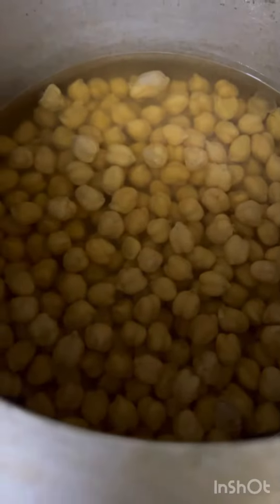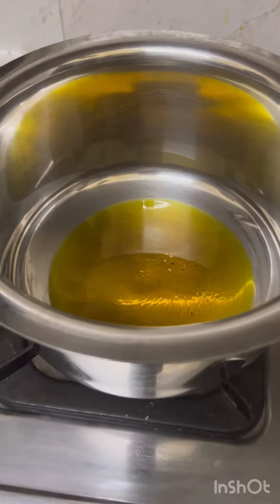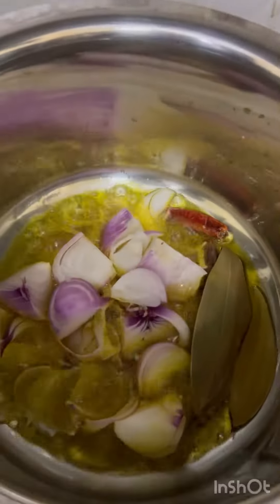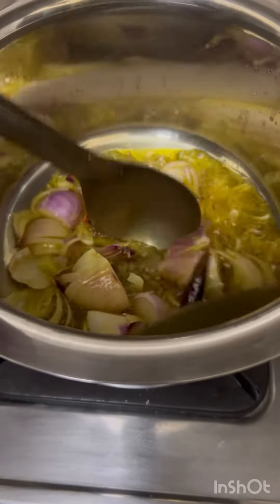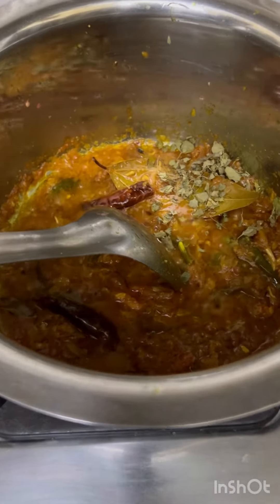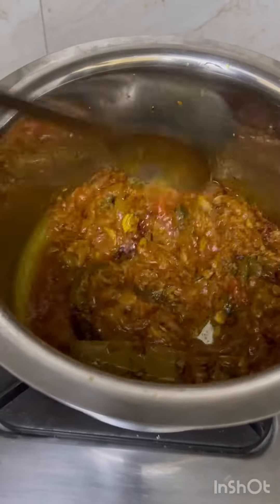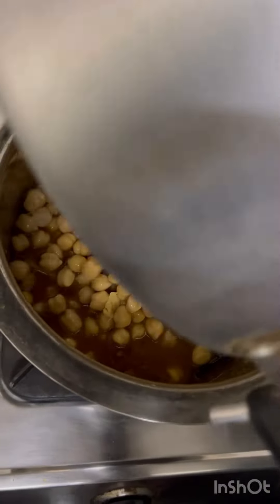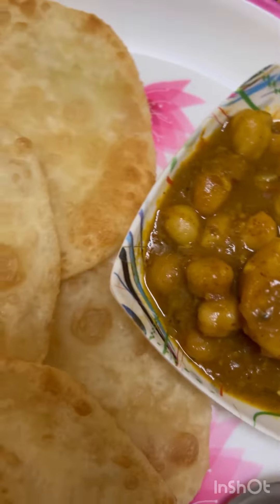Chole recipe in handi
Kabuli chana torkari
Musician: @iksonmusic